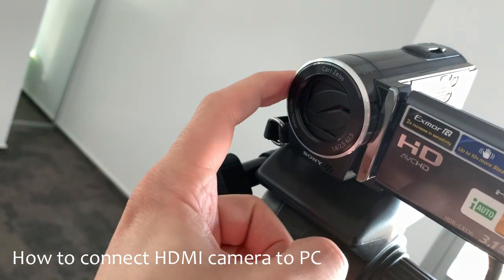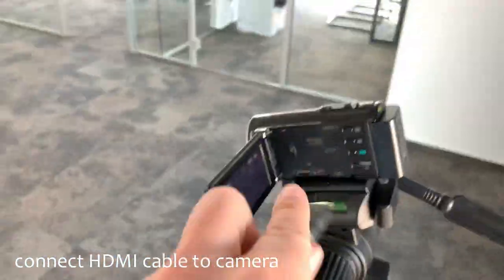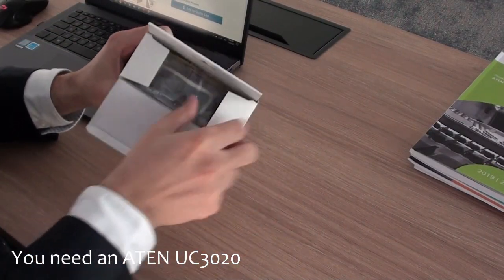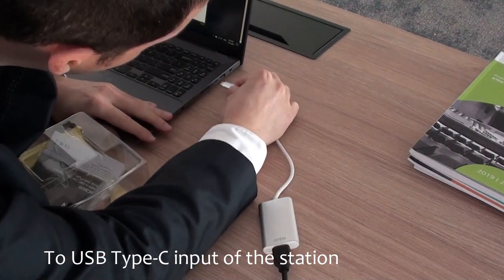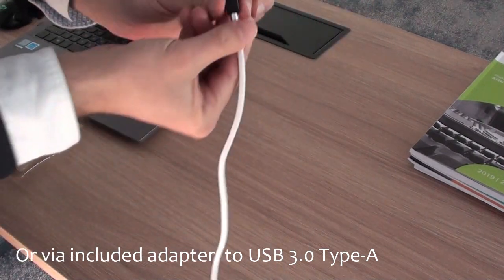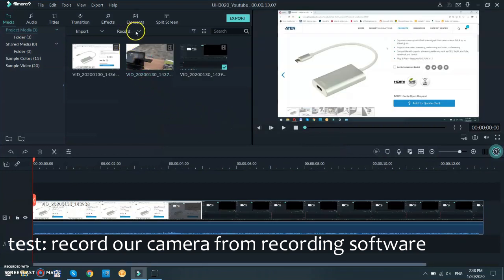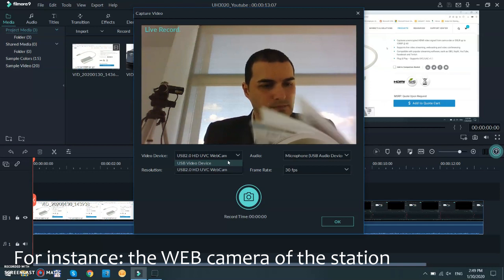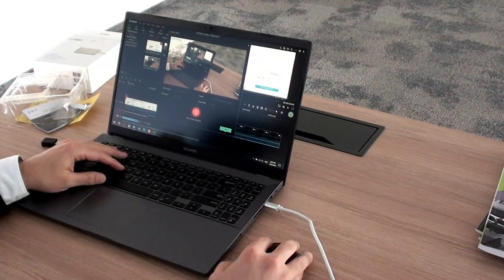ATEN UC3020 CAMLIVE input HDMI Camera to Laptop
UC3020, How to connect input HDMI to Laptop